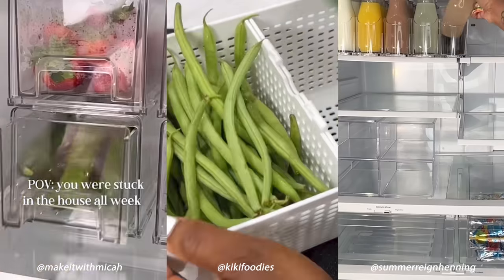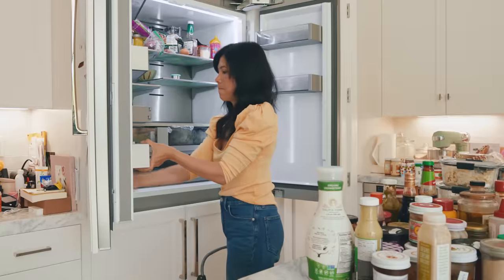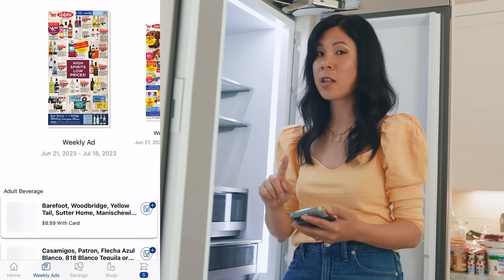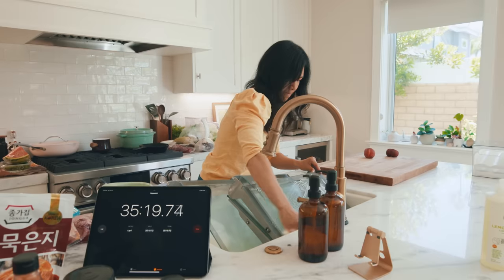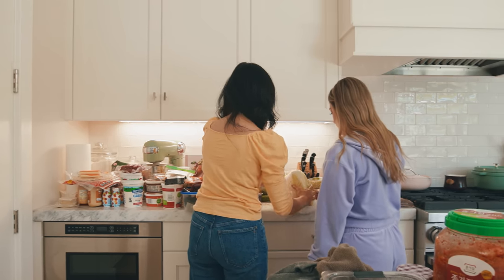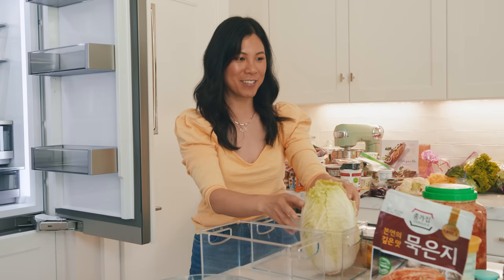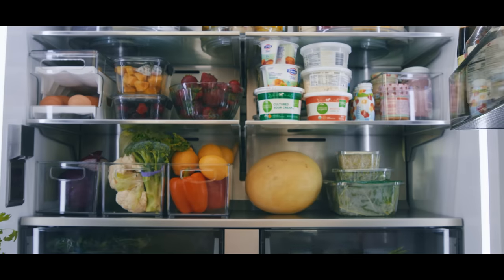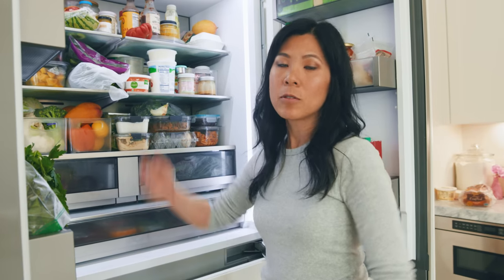I Tested Viral TikTok Fridge Organization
Fridge organization videos have been invading my feed and it’s trying to tell me something. It’s been about 6 months since I last gave it a deep clean, so we’re doing this today. ad Kroger was having a sale on eggs, berries, and all the essentials to restock my fridge, so I had to get on the app and order them. Save time and money using the Kroger app to get groceries delivered so you could turn your fridge into a cool & colorfully organized food haven!